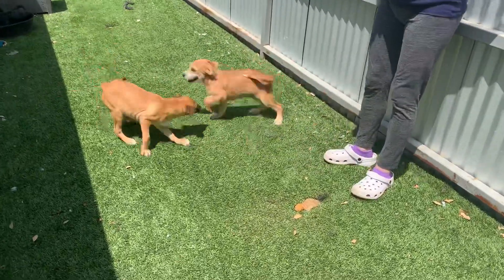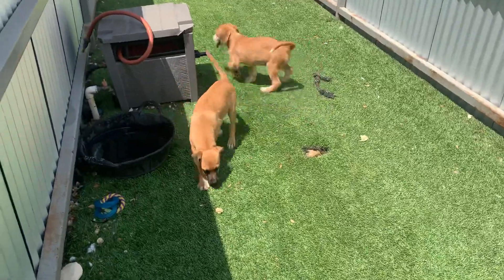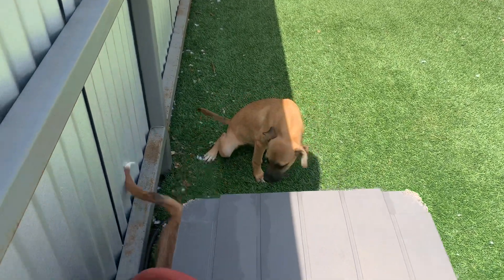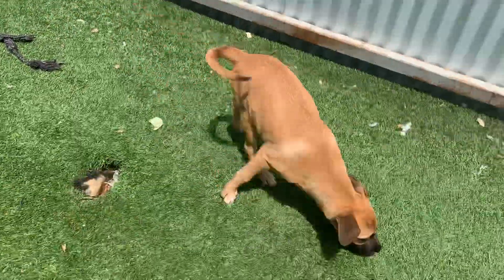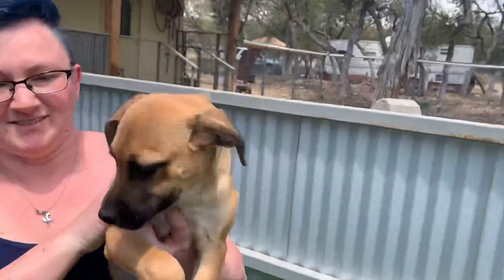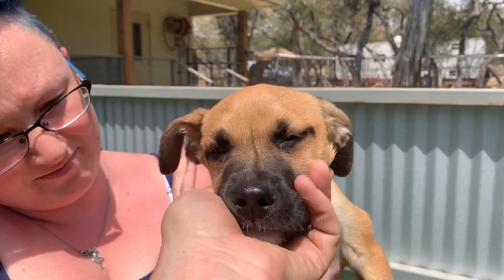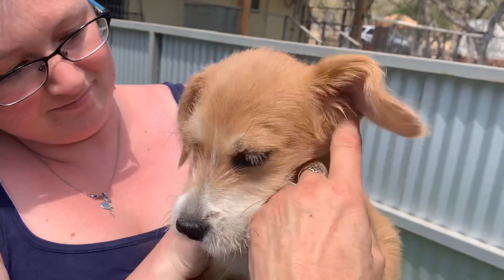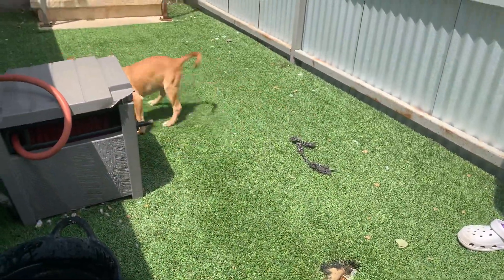Astrid and Lourdes